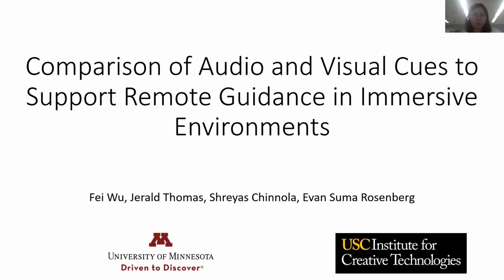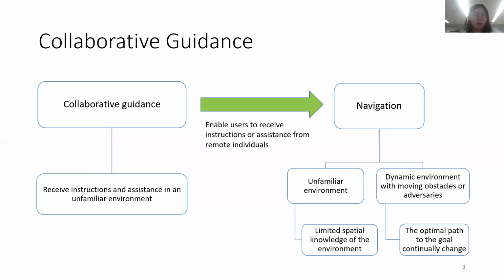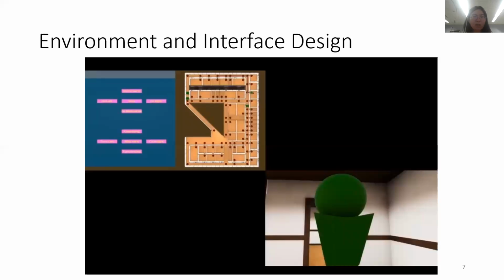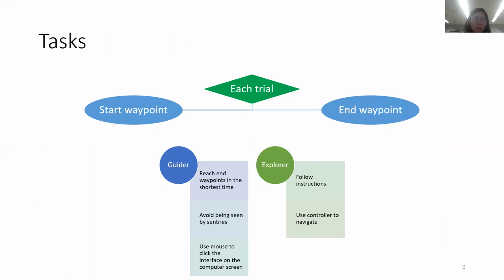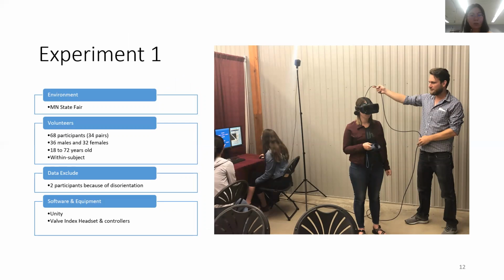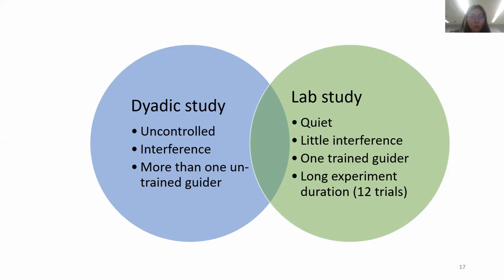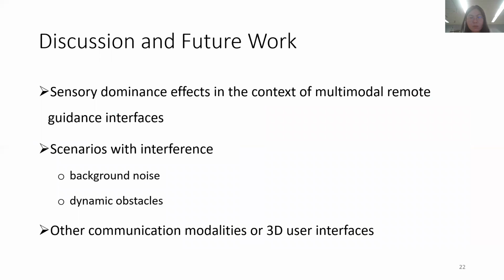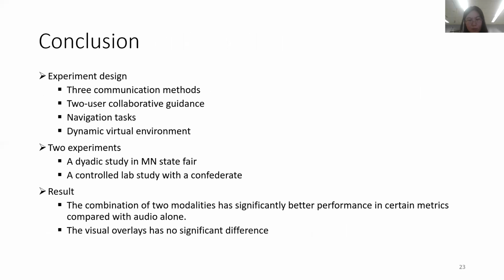Comparison of Audio and Visual Cues to Support Remote Guidance in Immersive Environments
[Long Paper] Comparison of Audio and Visual Cues to Support Remote Guidance in Immersive Environments
Fei Wu, Jerald Thomas, Shreyas Chinnola, Evan Suma Rosenberg
Presented at the International Conference on Artificial Reality and Telexistence & Eurographics Symposium on Virtual Environments (ICAT-EGVE) 2020.